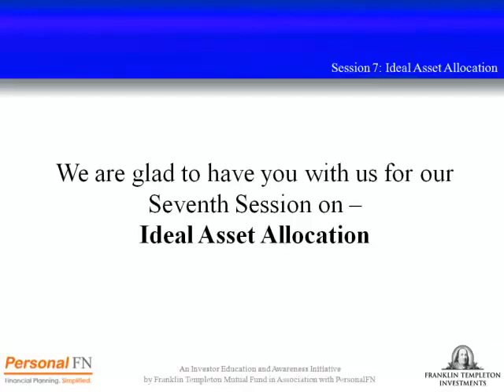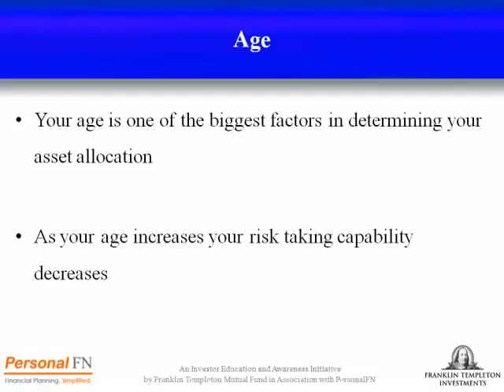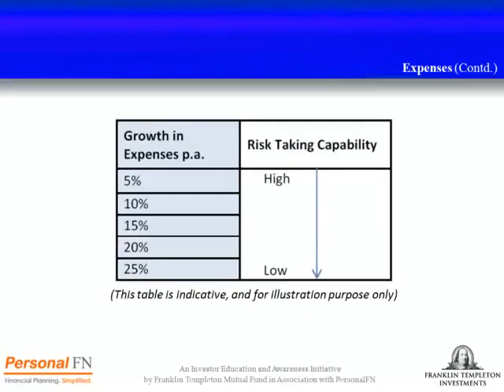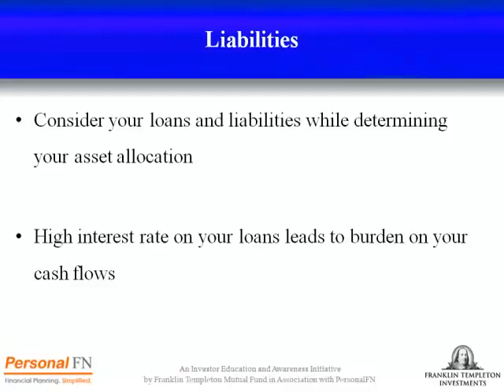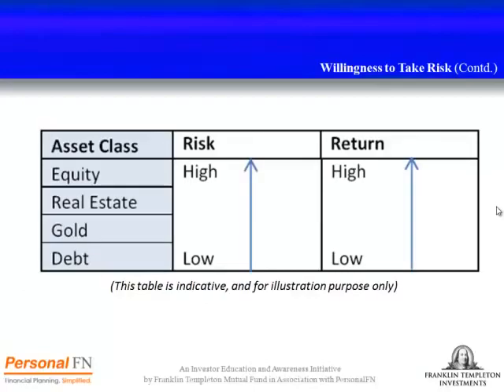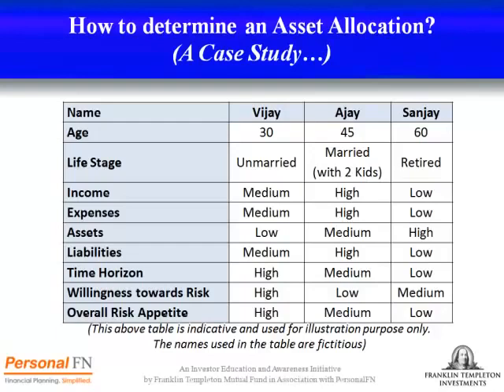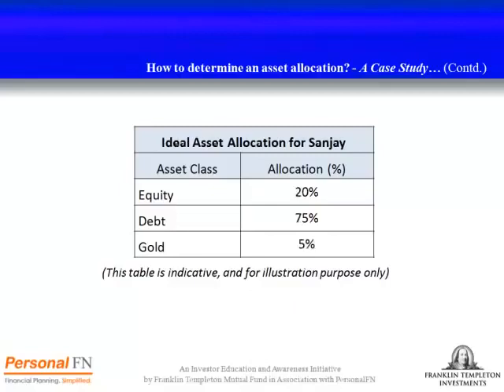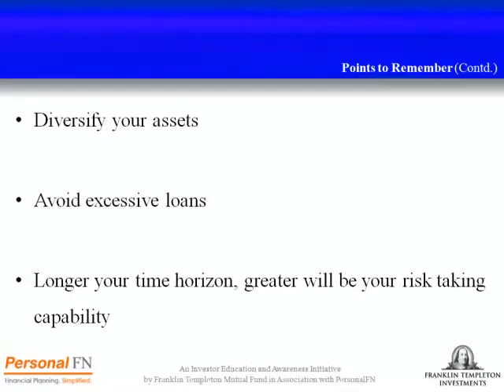Session 7 Ideal Asset Allocation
Money Simplified - Your Guide to Money can help you learn right from the basics of investing to planning your life goals. In its session 7 on "Ideal Asset Allocation"; PersonalFN explains how should go about drawing your asset allocation taking into account host of facets related to your personal finances.